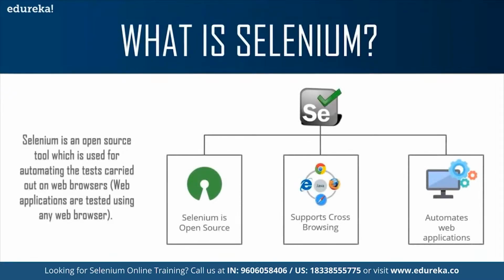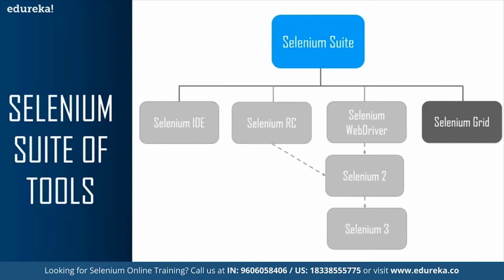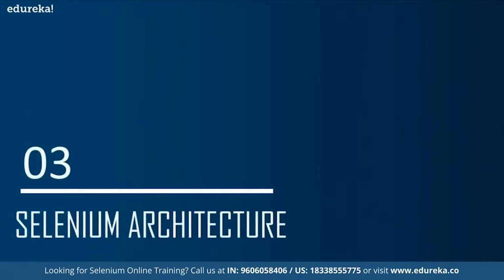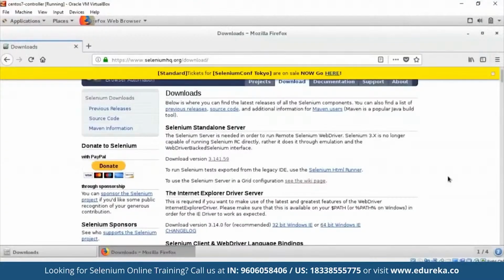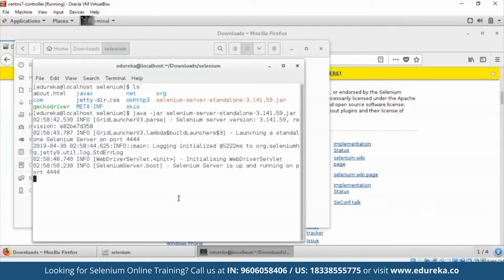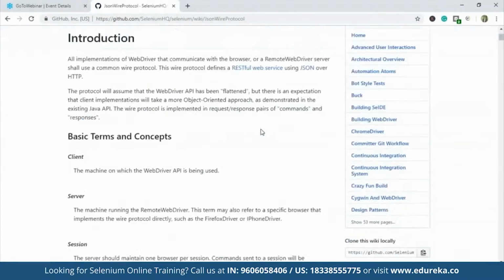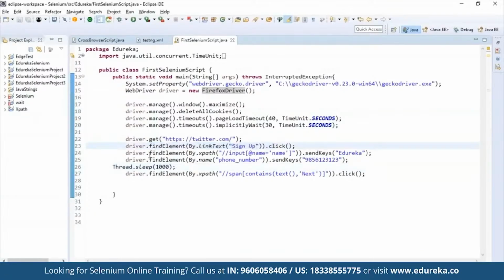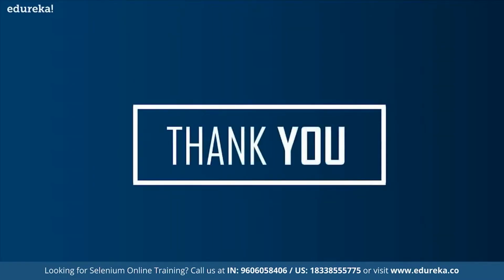Selenium Architecture | Selenium WebDriver Tutorial | Edureka Rewind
This Edureka "WebDriver Architecture in Selenium" video will give you an introduction to the Architecture of Webdriver in Selenium. This video will give you an exhaustive knowledge of the fundamentals of Selenium Suite and Selenium Tools,  and teach how to use Selenium with its various tools.